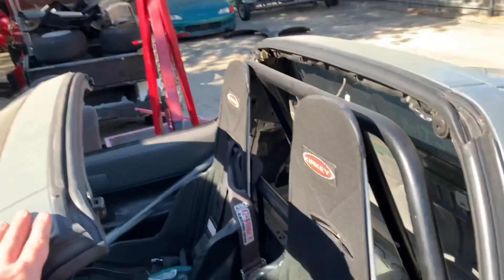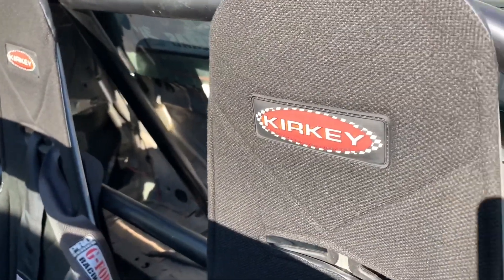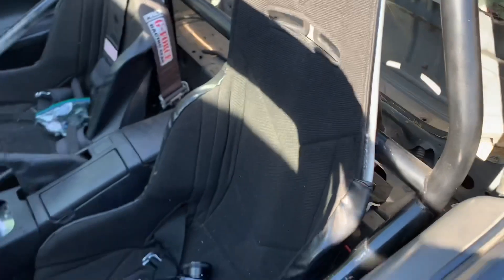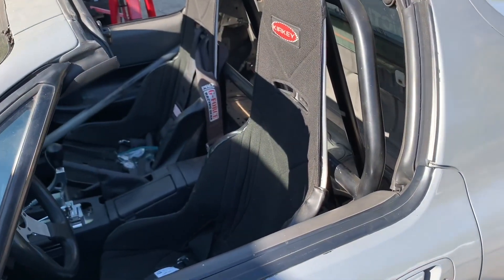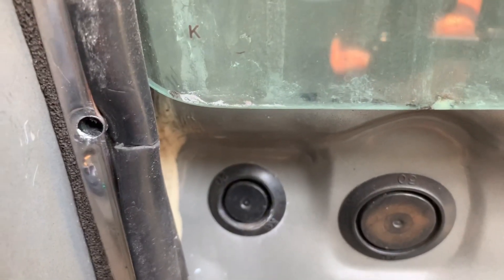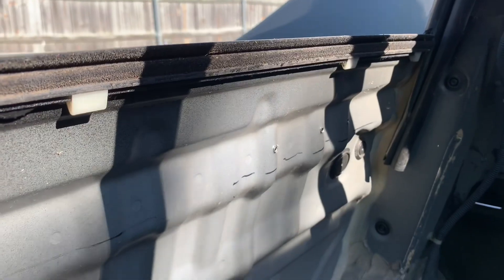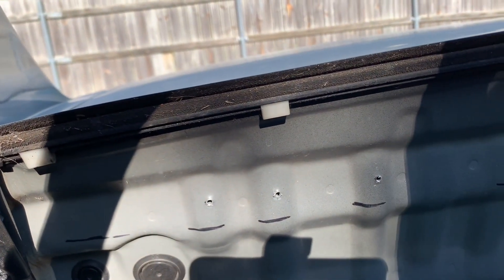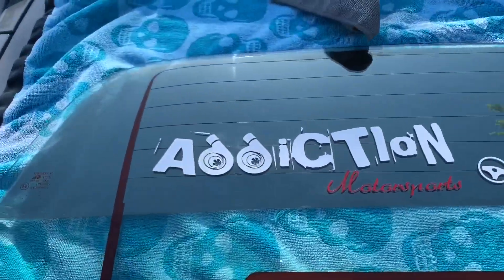We were so late! Tractor pulls! Kinda. And awd Del Sol rebuild vid #3! Interior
We (somewhat) attend our first local-ish tractor pull event. And more del sol rebuild content! Making the del all a street car again. Step 1, putting the interior back in!

Insaneshafts.com